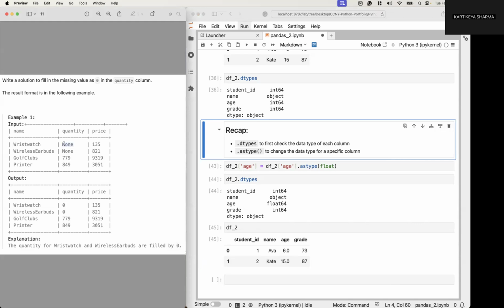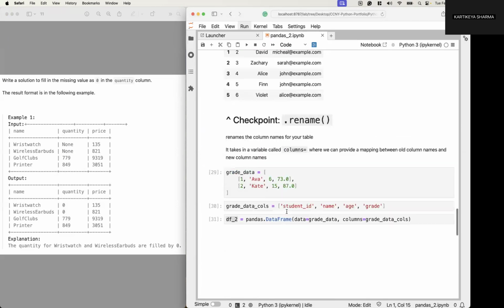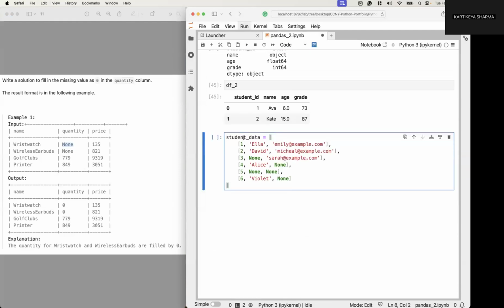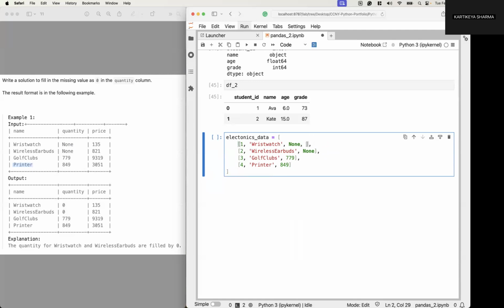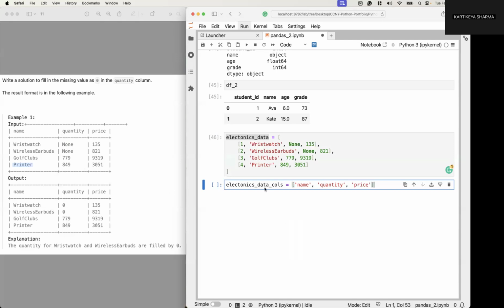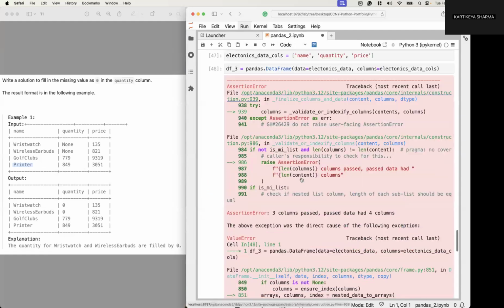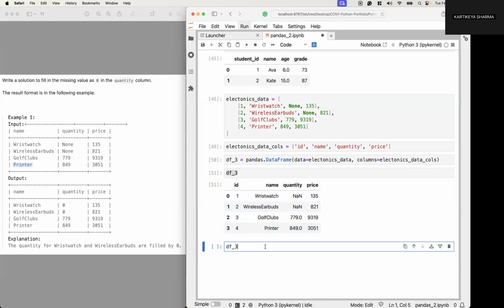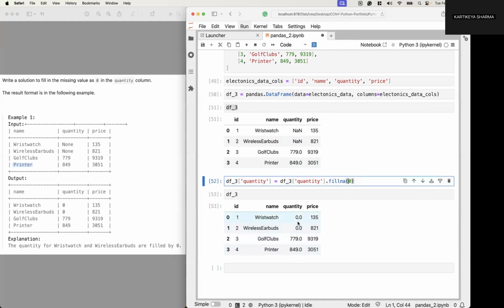Replace Missing Values with Zero in a DataFrame | Pandas for Data Science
In this video, we demonstrate how to effectively replace missing values with zero. Throughout the video, we'll explain the significance of clean data in statistical inference.